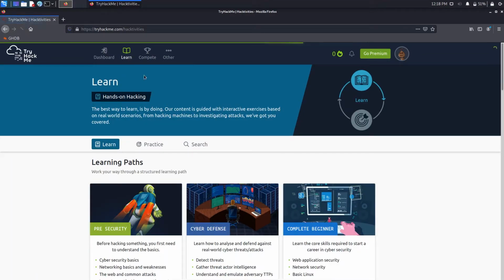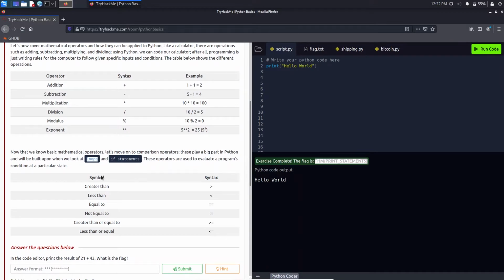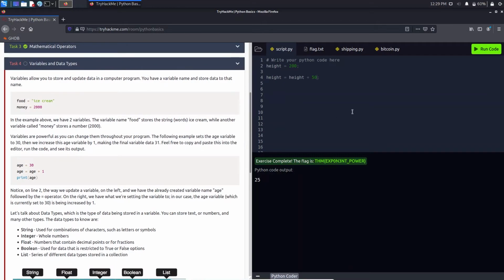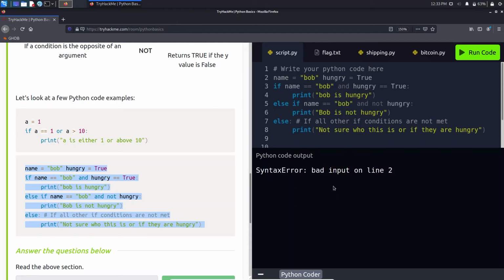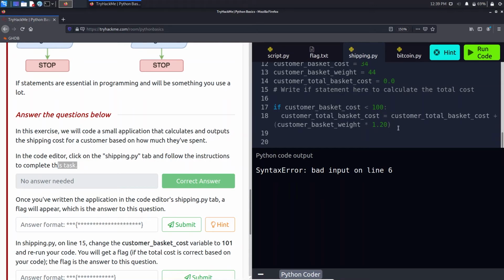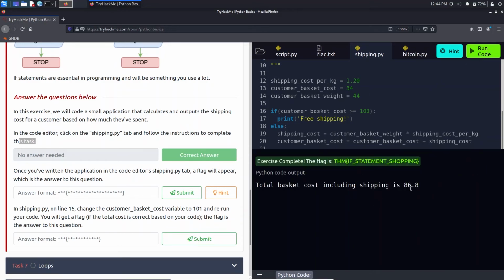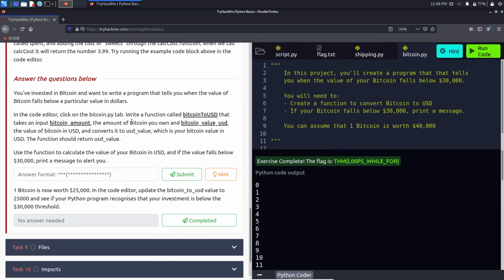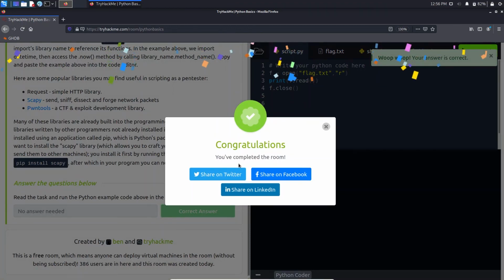TRYHACKME || Python Basics || 2021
In this video you will find the walkthrough and explanation to the Python Basics Room.